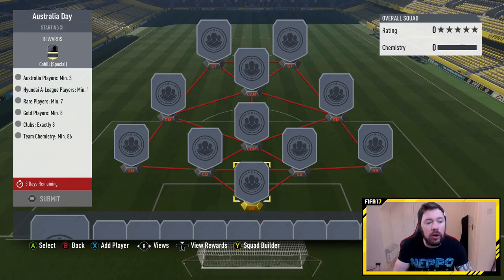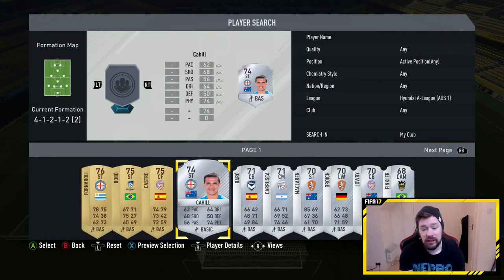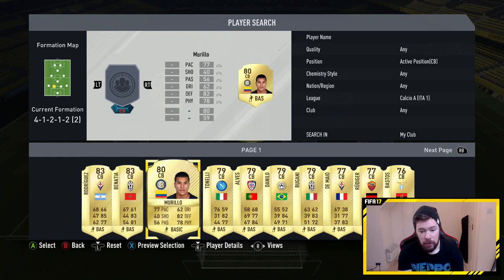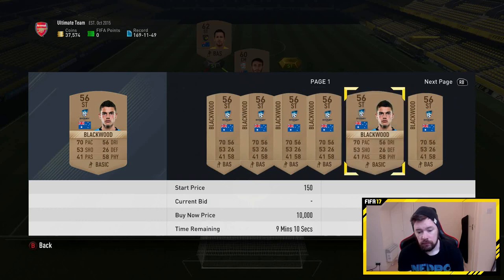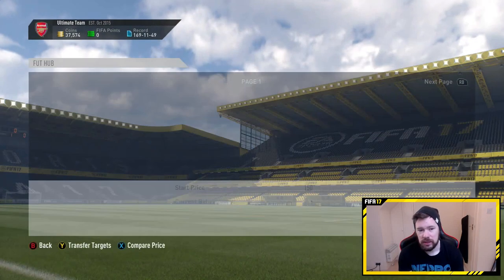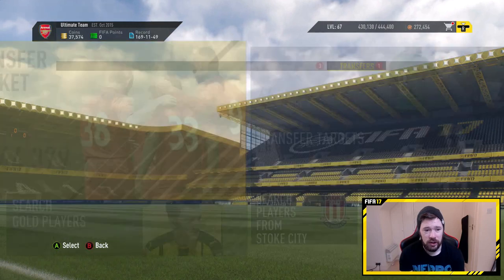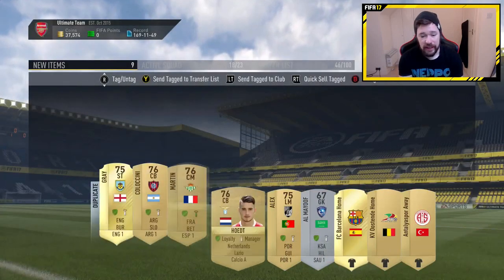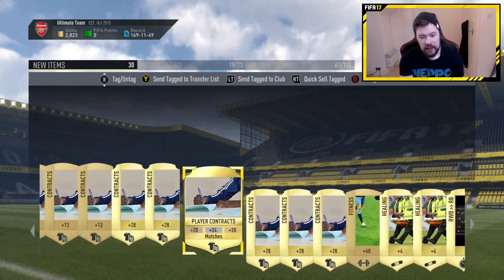AUSTRALIA DAY CAHILL SBC! (CHEAP EASY METHOD!)